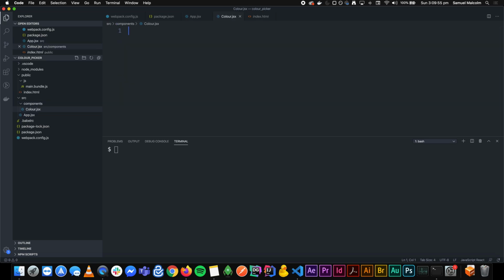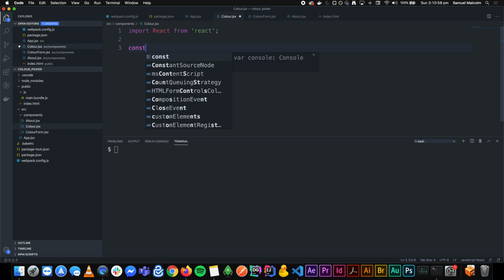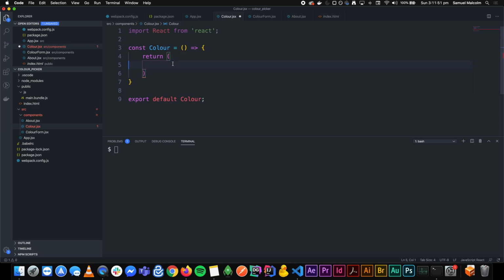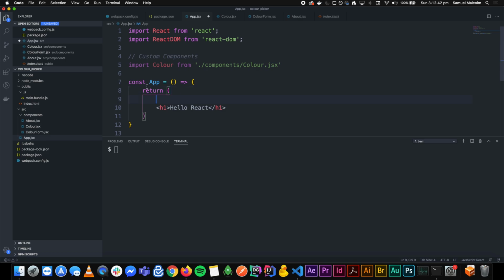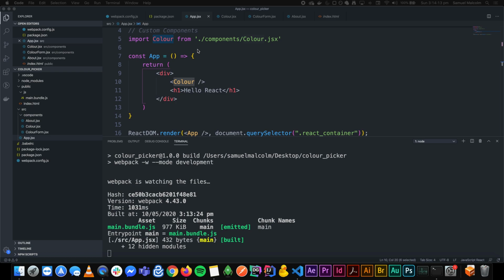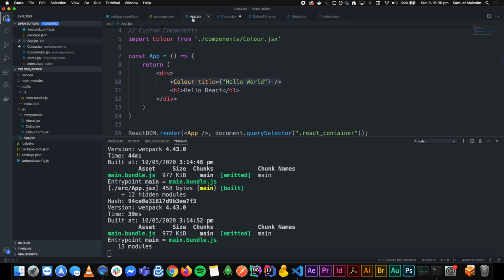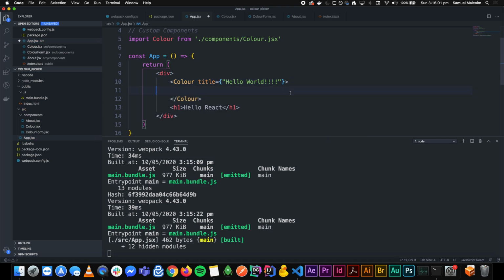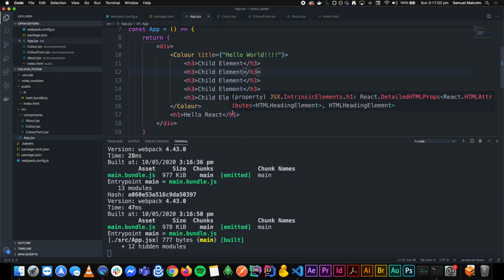Creating Components in JSX [Getting Started with React Part 6 of 13]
In this video, we create components using JSX. JSX is an extension on the JavaScript language which allows us to write in an HTML-like tag-based syntax which was designed for React.